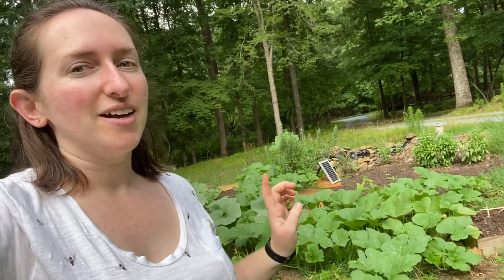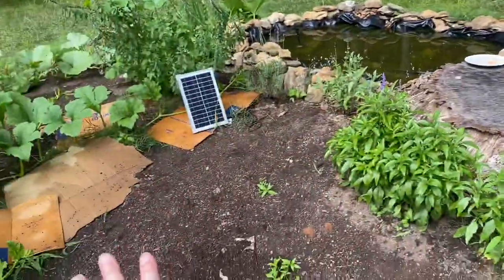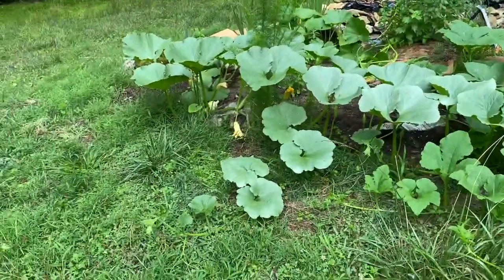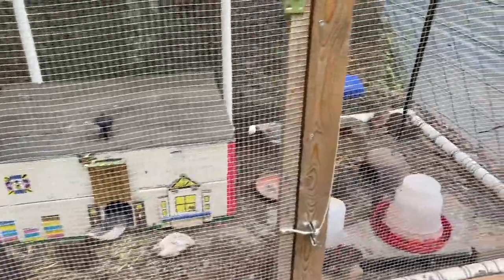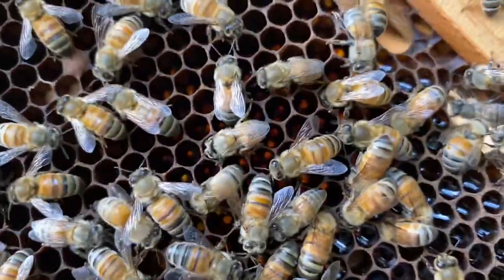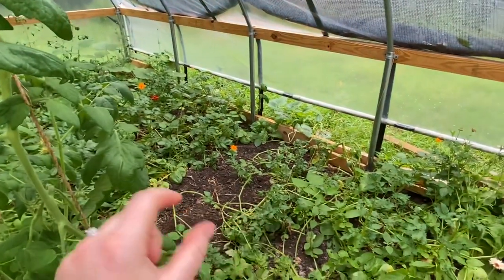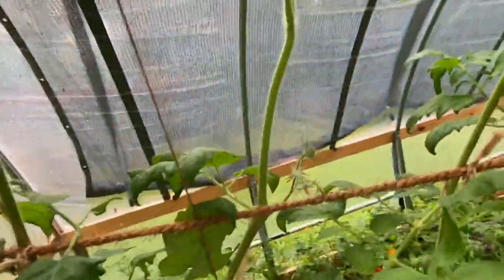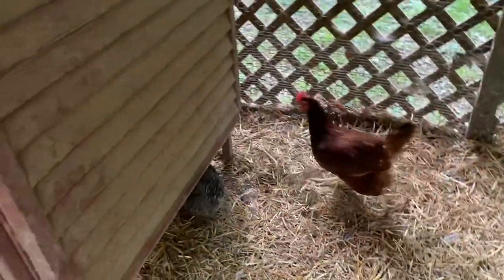Garden and hive flash tours | plus where I’ve been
It’s been about 2 months since my last video! Let’s get caught up. We’ll take a look at all of the garden spaces, peek in the hives, and I’ll share what’s been going on. (Hive inspections, hornworms, and it’s hot!)